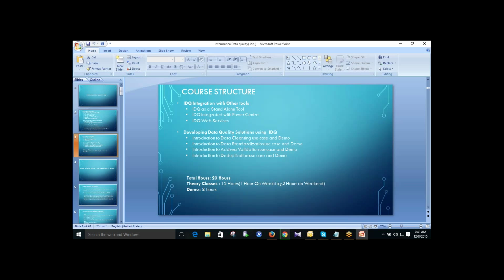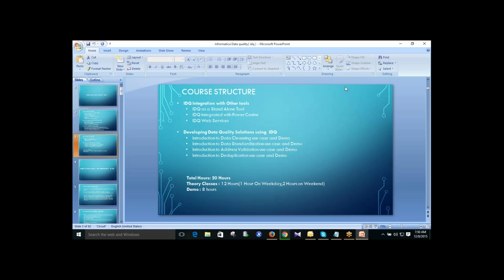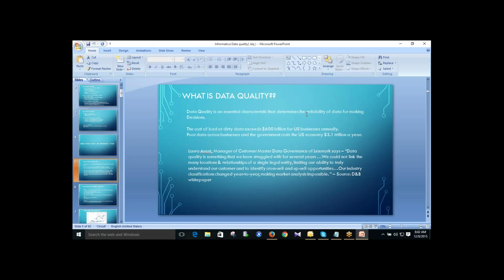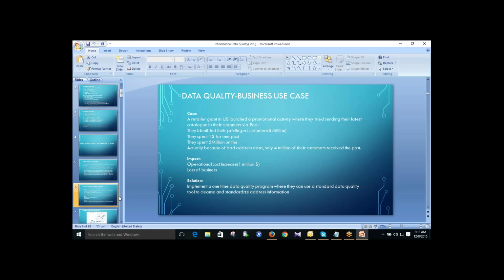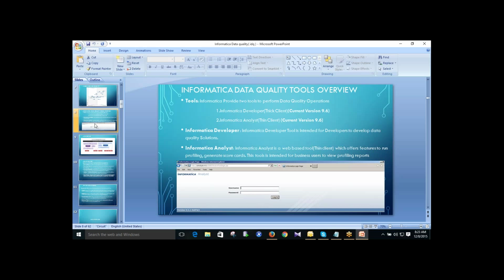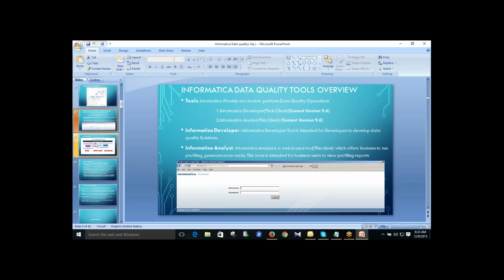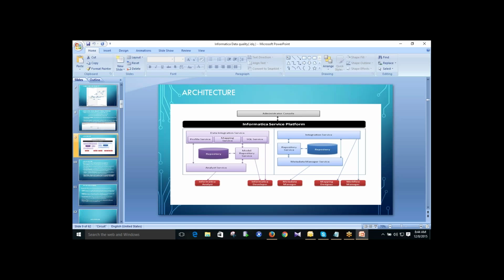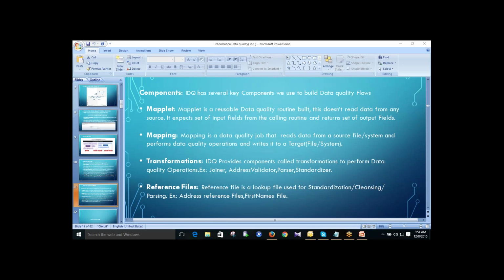Informatica Data Quality Tutorial | Informatica IDQ Demo Video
Learn Informatica Data Quality training from Tek Classes. We have designed the Informatica IDQ course content and syllabus based on industry expectations to achieve everyone’s career goal. and watch Informatica Data Quality Tutorial, Informatica IDQ Tutorial